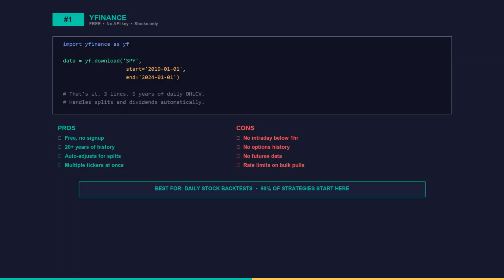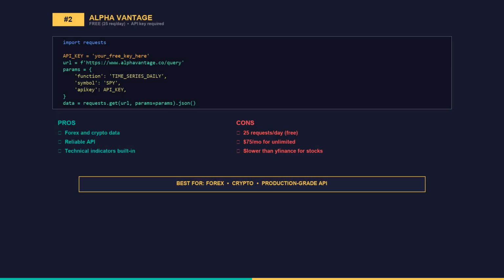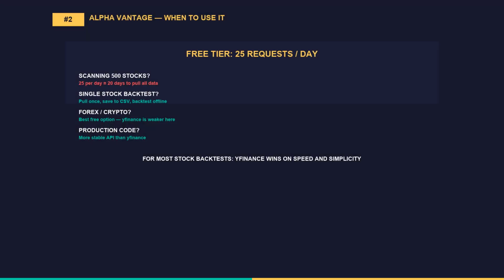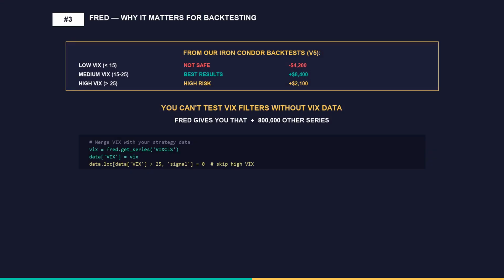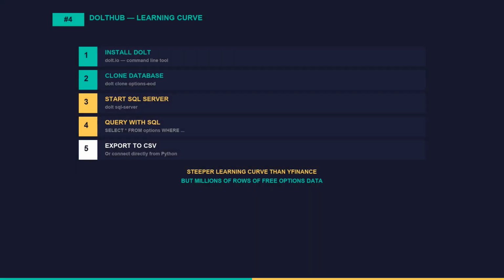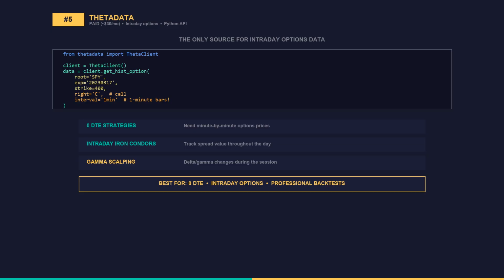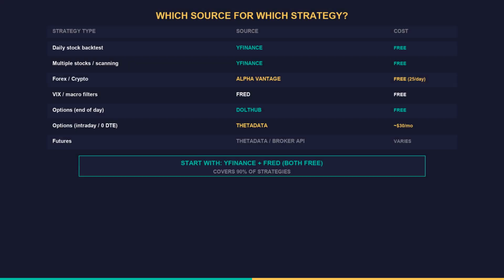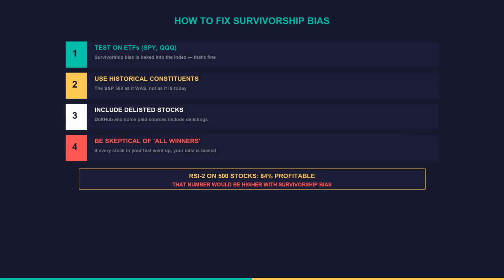How to Get FREE Stock Data for Backtesting (5 Sources Compared)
Free stock data for backtesting in Python — 5 sources compared so you know exactly which one to use. Stocks, options, futures, and macro data. From yfinance to ThetaData.

Stop guessing where to get data. I'll show you the exact code for each source, what it's good at, and the one mistake that makes 90% of backtests worthless (survivorship bias).

What you'll learn:
- yfinance: Free daily stock data, 3 lines of code
- Alpha Vantage: Free API for stocks, forex, and crypto
- FRED: 800,000 macro data series (VIX, rates, GDP)
- DoltHub: Free historical options data (what I use on this channel)
- ThetaData: Intraday options data for 0 DTE backtests
- Survivorship bias: Why testing only winners gives fake results

CHAPTERS:
0:00 Your data determines your results
0:40 Source 1: yfinance (free stock data)
2:30 yfinance limitations
3:30 Source 2: Alpha Vantage (free API)
5:00 Alpha Vantage pricing and limits
5:45 Source 3: FRED (macro data goldmine)
7:15 Why FRED matters for backtesting
8:00 Source 4: DoltHub (free options data)
10:00 Querying options with SQL
11:00 Source 5: ThetaData (intraday options)
13:00 ThetaData data quality
13:45 Which source for which strategy
15:30 The mistake that ruins 90% of backtests
17:30 How to fix survivorship bias
18:30 What's next in this series